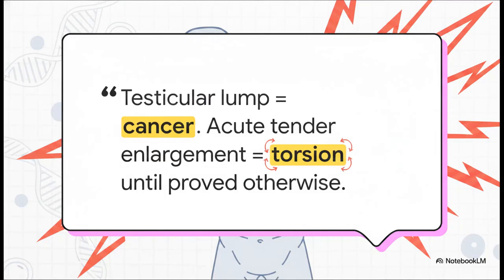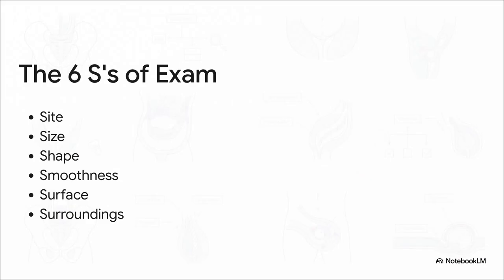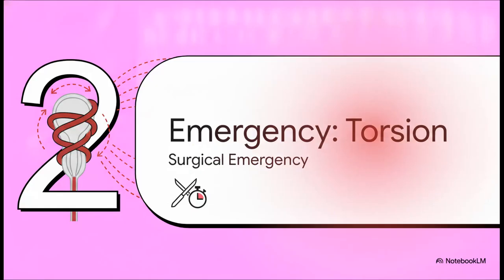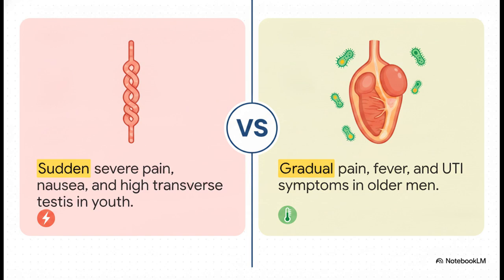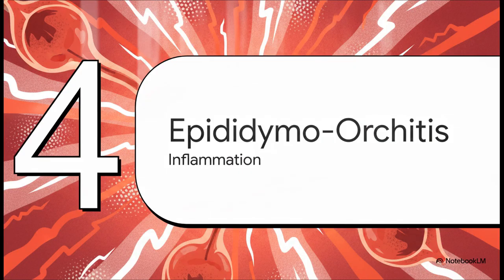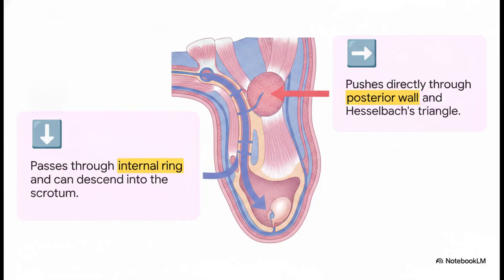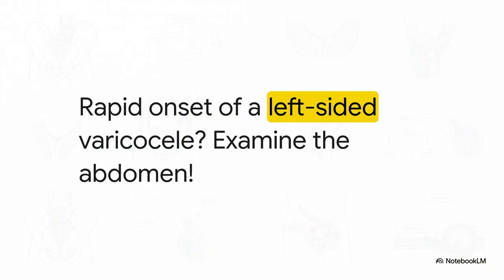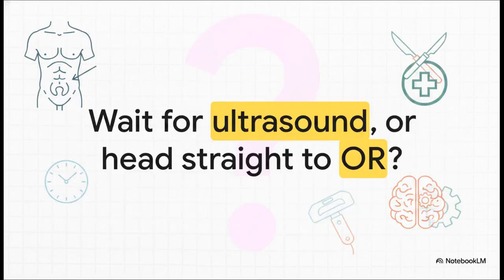Inguinoscrotal Swellings | Diagnostic Approach & Management | Surgery EP 6 | Chris Osei Poku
Welcome to Surgery Comprehensive Exam Revision – Episode 6.

This comprehensive lecture covers Inguinoscrotal Swellings, one of the most important and high-yield topics in General Surgery, Urology, and Clinical Practice. Every clinician must rapidly recognize patients who require urgent surgical intervention, such as in cases of testicular torsion or strangulated hernias. Delayed diagnosis significantly increases morbidity and mortality.

This episode covers the definition of inguinoscrotal swellings, anatomy of the inguinal canal, spermatic cord and scrotum, causes of groin lumps, indirect inguinal hernia, direct inguinal hernia, femoral hernia, hydrocele (primary and secondary), varicocele, spermatocele, epididymal cyst, testicular tumors, epididymo-orchitis, testicular torsion, history taking, clinical examination, inspection, palpation, checking for a cough impulse, assessing reducibility, the "getting above the swelling" test, transillumination test, investigations, ultrasound of the scrotum, Doppler ultrasound, urinalysis, tumor markers (AFP, beta-hCG, LDH), emergency resuscitation, indications for surgery, herniorrhaphy, hernioplasty (Lichtenstein mesh repair), hydrocelectomy, varicocelectomy, radical inguinal orchidectomy, postoperative care, complications, clinical reasoning, differential diagnosis, emergency management, OSCE examination pearls, and high-yield surgical examination tips.

Ideal for medical students, interns, house officers, physician assistants, nurses, residents, surgeons, and candidates preparing for MBChB, MBBS, MD, USMLE, PLAB, MRCS, FRCS, FCPS, WACS, COSECSA, AMC, MCCQE, OSCE, Viva, and postgraduate surgical examinations.

Stay until the end for 5 challenging USMLE-style clinical case questions with detailed explanations to strengthen your diagnostic reasoning and surgical decision-making.